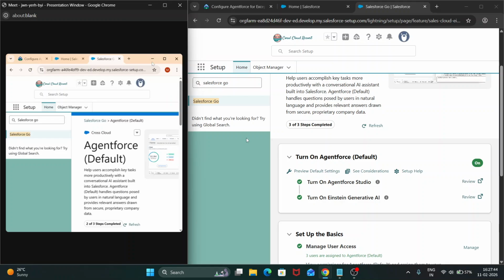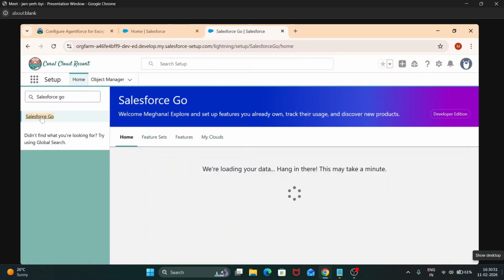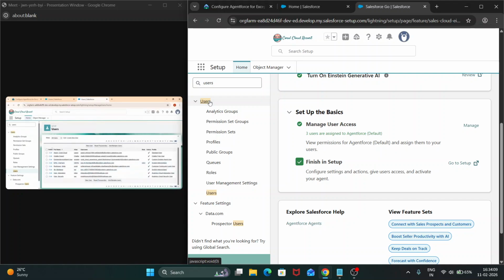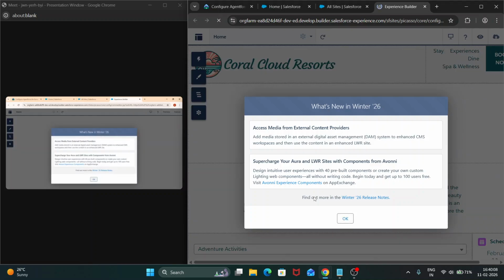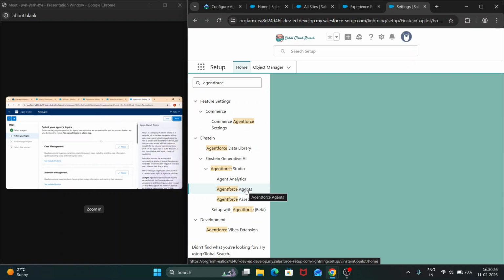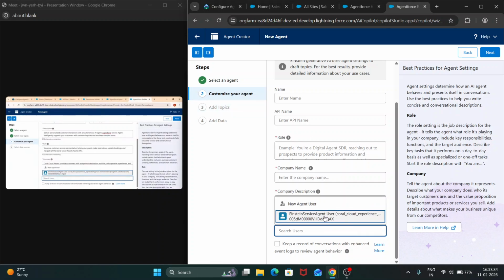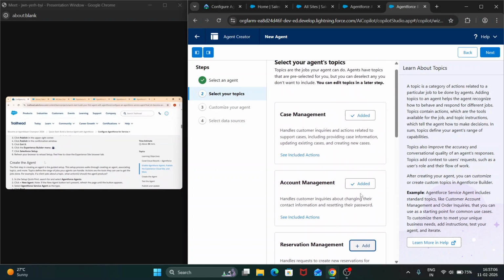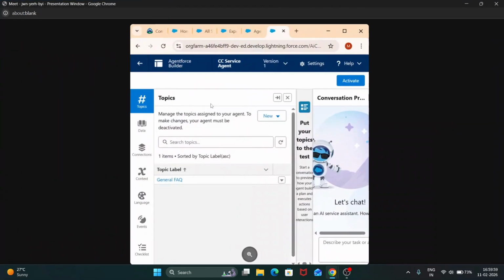Quick Start: Build a Service Agent with Agentforce | Configure Agentforce for Service | Trailhead 1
Mindmatrix